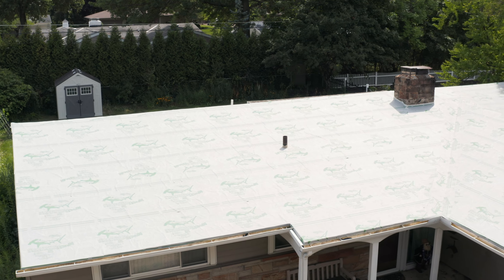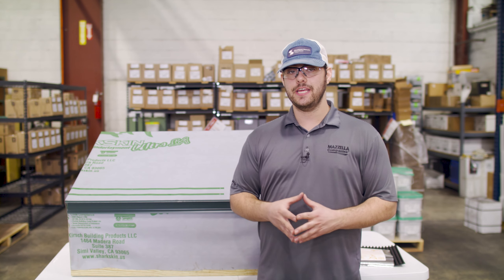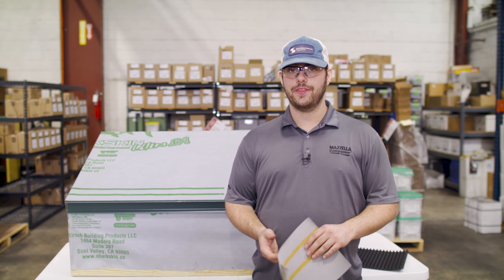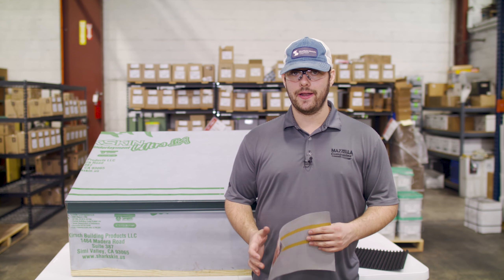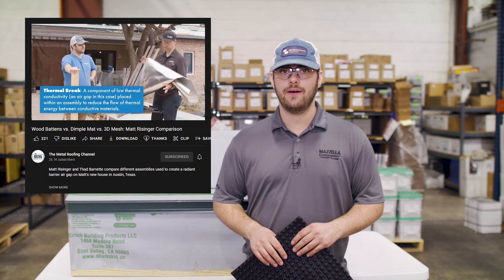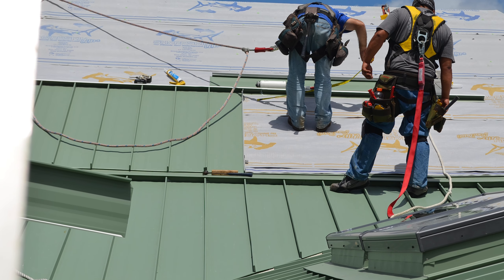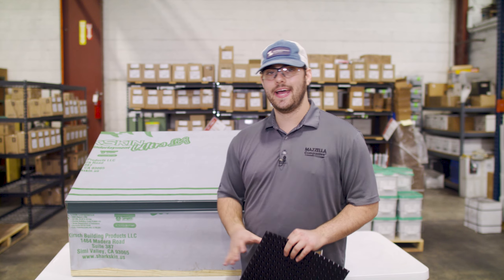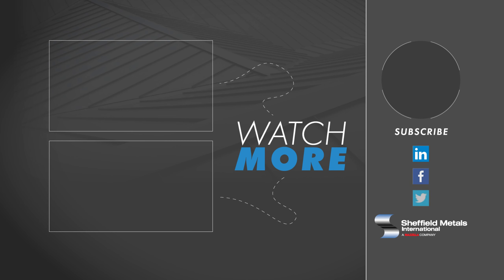Roof Underlayment Types for Standing Seam Metal Installs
What type of roof underlayment is best for your standing seam metal roofing installation?

An effective underlayment helps protect your home or building before installation of your roof, during the installation process, and acts as a secondary defense after your roof is finished.

In this episode of the Standing Seam Metal Roofing Accessories Series, Thad Barnette discusses different types of roof underlayment, which type is best for standing seam metal roofing, and basic installation tips. He also covers energy saving products such as radiant barrier and air gap assemblies.